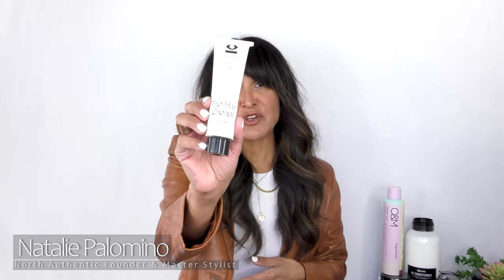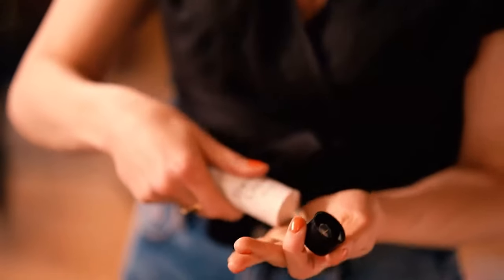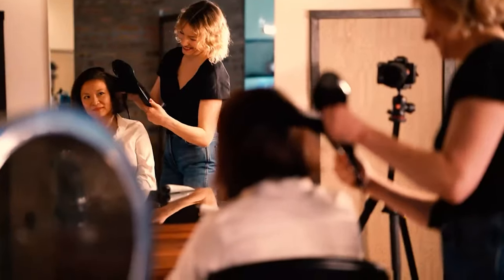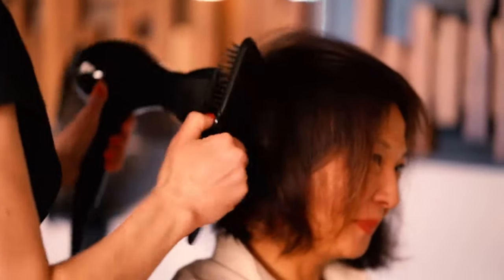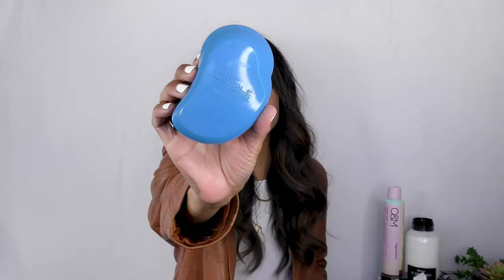Sparrow for Everyone Hair Cream How to Use for Voluminous Blowout to Fine Hair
Sparrow for Everyone Hair Cream can turn fine, flat hair into a voluminous blowout, It also delivers moisture, definition, and shine while reducing frizz.